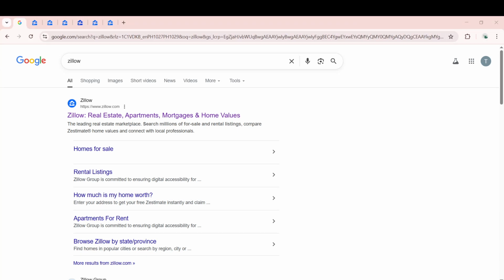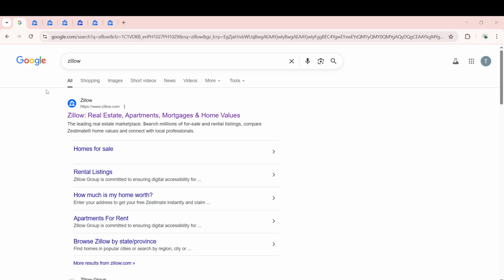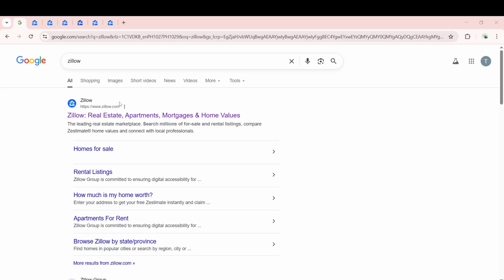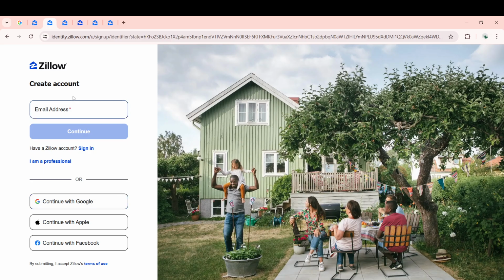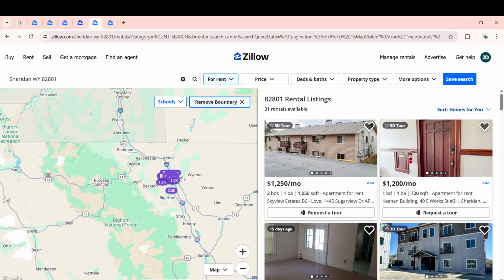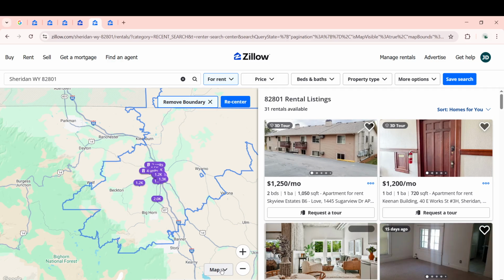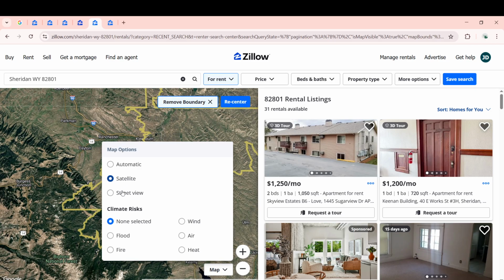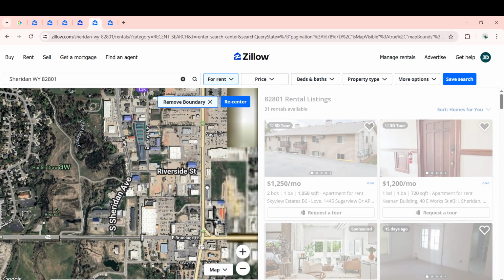How to Use Satellite Map Type on Zillow [2026 Full Guide]